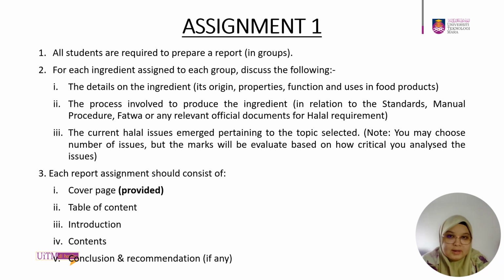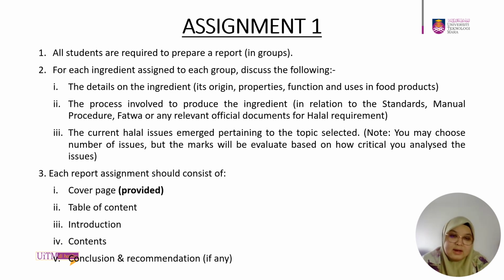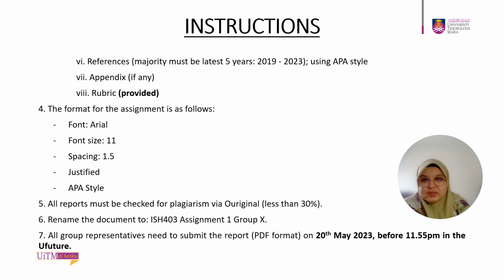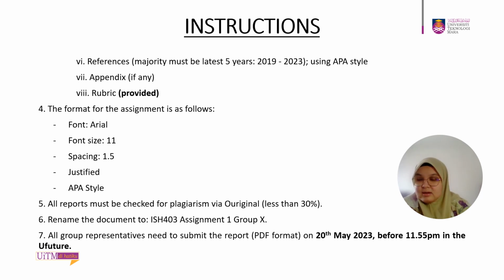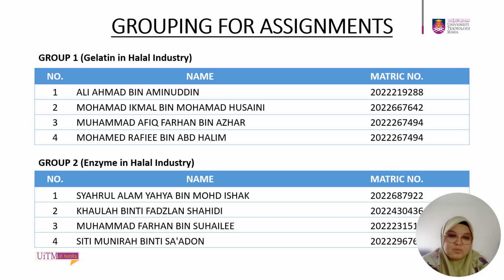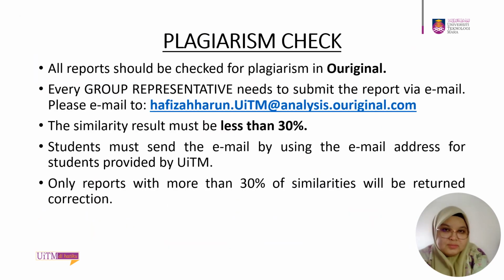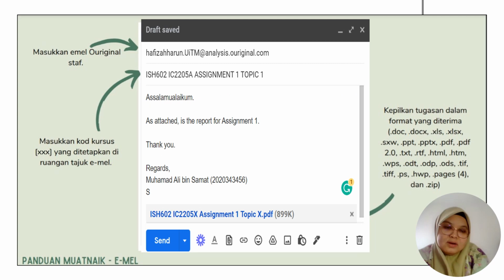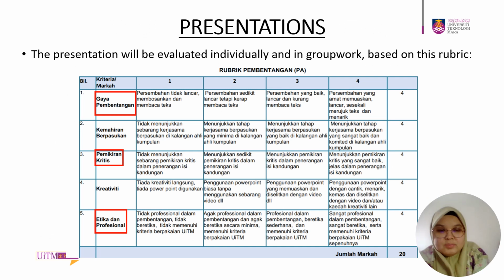PJJ VIDEO 20232 ISH403 ASSIGNMENT 1 & 2 HANDOUTS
ISH403 Assignment 1 and 2 briefing